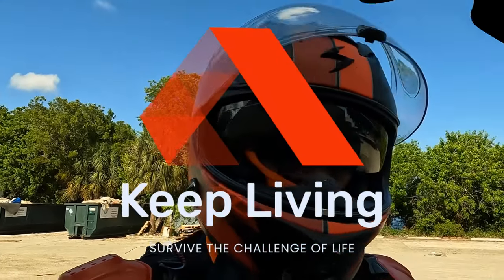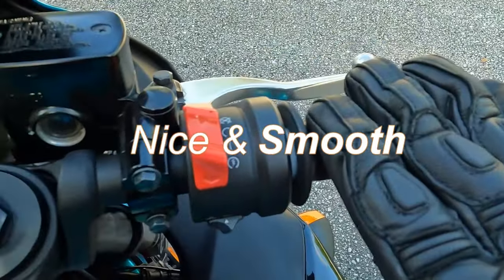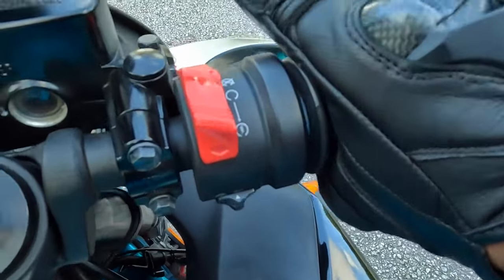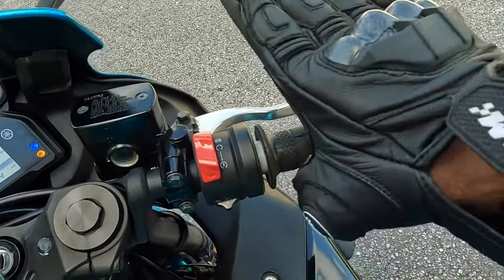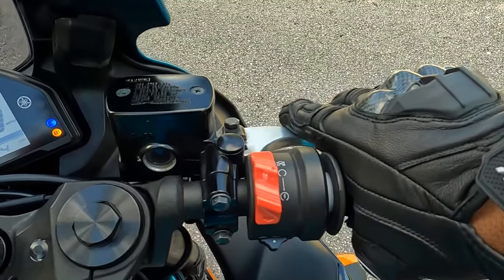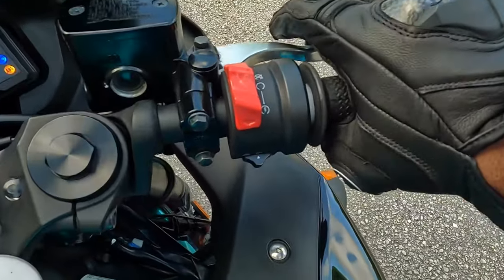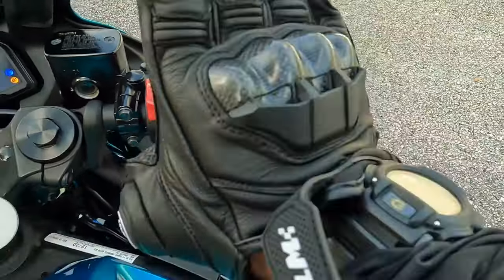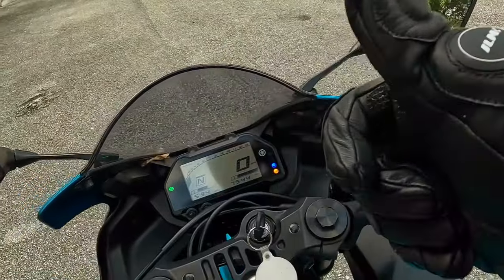Motorcycle Smooth Throttle Control Tips. (2024) Beginner Easy.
If you learned something or enjoyed the video, feel free to buy me a cup of coffee and donate

This is to inspire you to be the best you can in life. There are so many trials and tribulations we face each day. How do we find the will to keep moving forward? This brand is to remind yourself to KEEP LIVING.

MotoJitsu Master Riding Program

Motorcycling for DUMMIES. This will also help you.

Proficient Motorcycling. The Ultimate Guide to Riding Well

HEALTHY SNACKS

Ride your motorcycle free and forever young as long as possible. One of the best Anti-aging Collagen Gummies
out there from this highly reputable company.

HELMET - ScorpionEXO EXO-T520 Factor Helmet

GLOVES - ILM 129 =

BOOTS WATERPROOF - Men's Apex RR

GLOVES - ILM Air Flow Leather =

WEWAYSTEP Motorcycle Protective Jacket Full Body Armor

BODY ARMOR - Perrini Green CE Approved Full Body =

PANTS - Caterpillar Men's Trademark Pant =

EAR PLUGS - Mudeela 3 Pair Noise Reduction Earplugs =

KNEE PADS - Scoyco 4Pcs Knee-and-Shin Guards Elbow Guards

WAIST PACK

MOTORCYCLE COVER

TAIL BAG

FACE MASK

Go Pro Hero 10 Black

57in Extendable Selfie Tripod Accessories for Gopro - ULANZI Go Quick II Long Action Camera Stick Tripod

GoPro Dual Battery Charger + Batteries

SanDisk 512GB Extreme microSDXC UHS-I Memory Card with Adapter

ULANZI G9-5 Housing Case for Gopro Hero 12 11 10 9, Aluminum Video Cage

Microphone - Purple Panda Lavalier Lapel Microphone Kit

Wireless mic - ULANZI AM18 Wireless Lavalier Microphone

GoPro Pro 3.5mm Mic Adapter works with Go pro 10